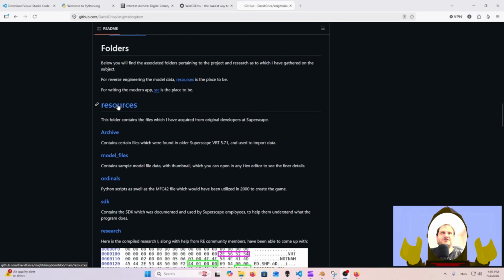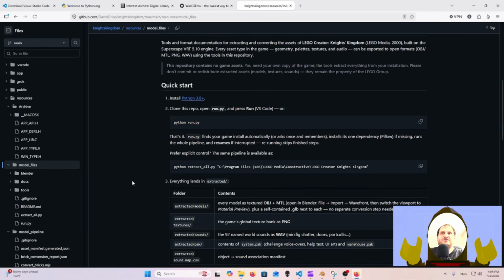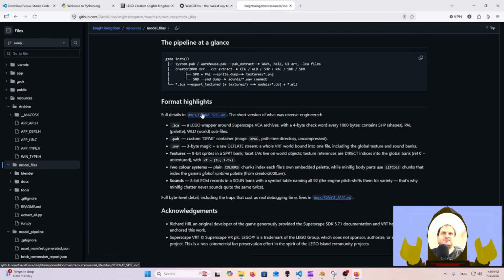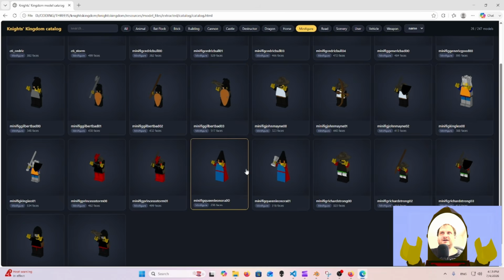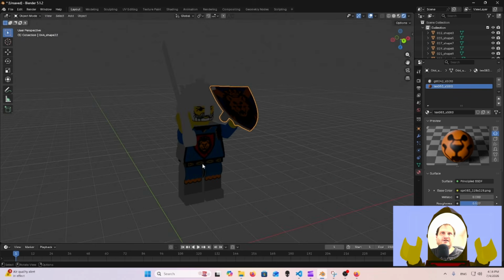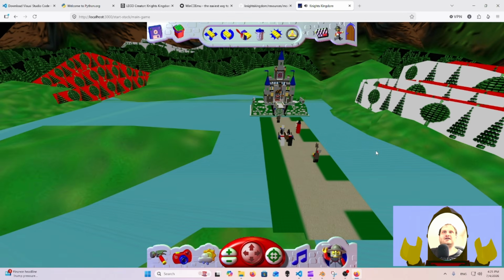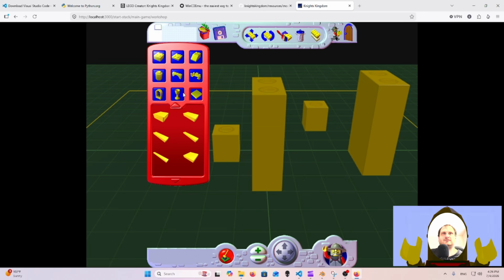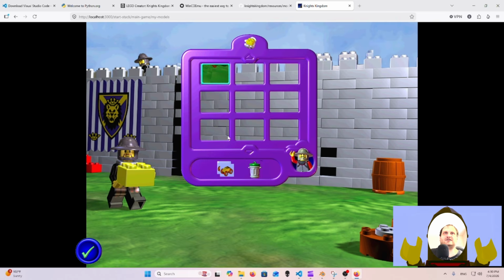I Spent 5 Years Reverse‑Engineering a Forgotten LEGO Game… It Finally Worked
Hey Everyone,

I hope you all are doing well and having a great 2026 so far.

It's been a bit since I've given an update or worked on this side-project and wanted to give a major update.

After five-ish years since embarking on the journey, the Reverse Engineering has been accomplished for obtaining the LCA assets and converting them into a modernized OBJ/MTL/GLB format!

I am not going to be providing any of the assets, but have gone through the general steps marked in the repository, if anyone wishes to help with the remaking effort.

Many thanks to one of the original Superscape developers Mr. Richard Hill for his willingness to answer some questions and giving general, non-specific advice for how they did the development.
Also many thanks to xAI's Grok, Microsoft's CoPilot and Anthropic's Claude for finessing the finer things to get final outcomes.